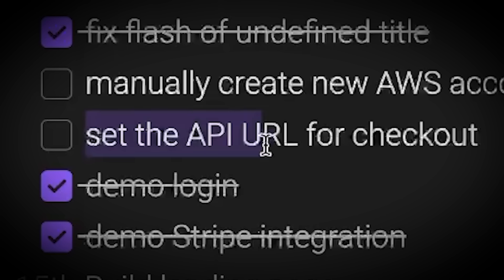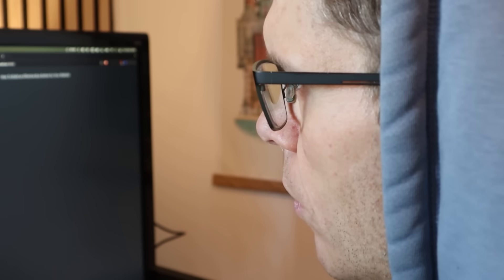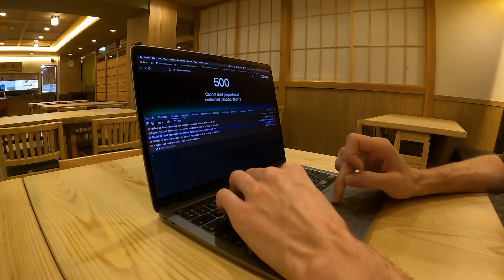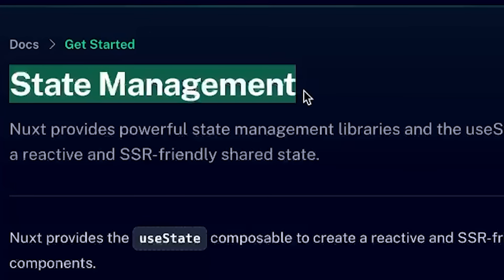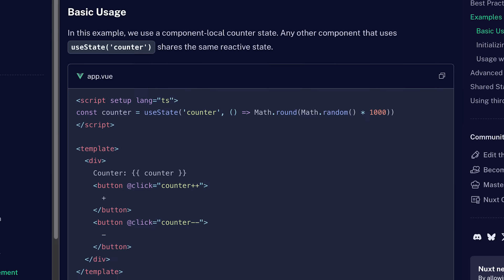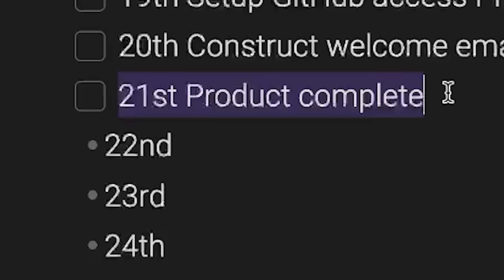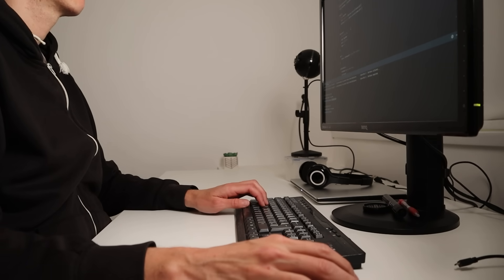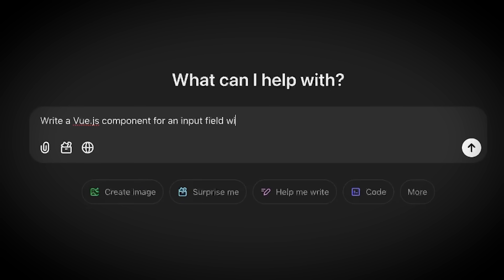Why building a simple webapp can feel so hard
When big companies pump out amazing new features every week, anyone struggling to build even a small webapp can feel like they're falling behind. After recent struggles coding a new webapp, I've identified seven problems that slow me down. By following along, you can avoid making the same mistakes in your next project.

0:00 The harsh reality of building webapps
0:52 Right isn’t always best
1:51 It’s only as hard as you tell yourself
2:44 Custom = slow
3:45 Developers who make it look easy
4:28 Arbitrary release dates
5:03 How to avoid repeating failures
5:46 A way to do it faster exists